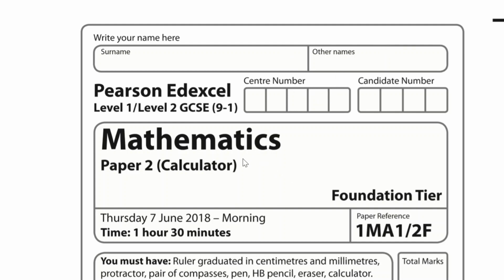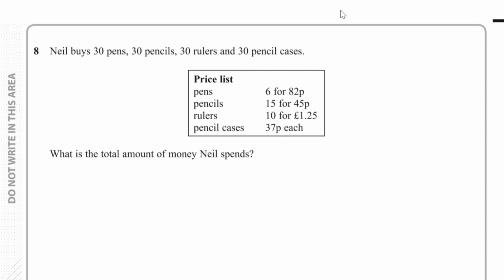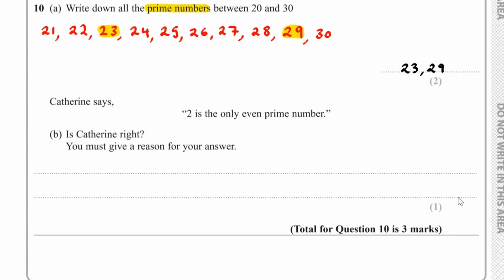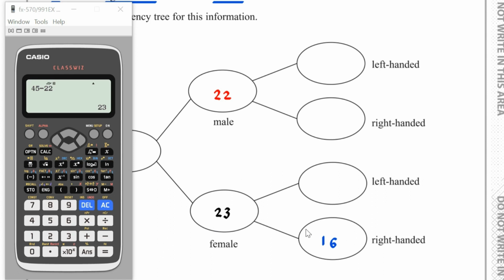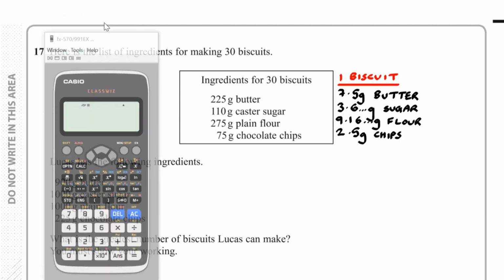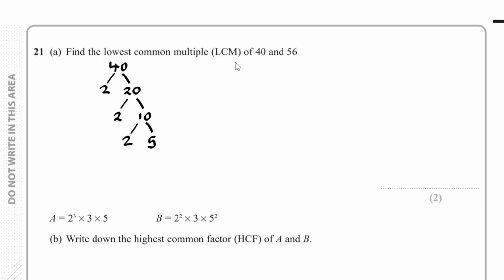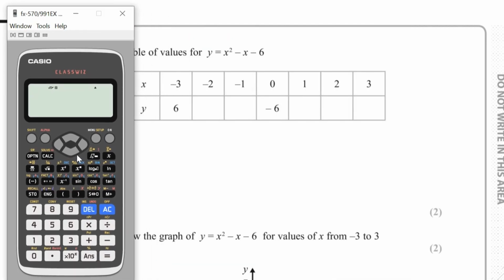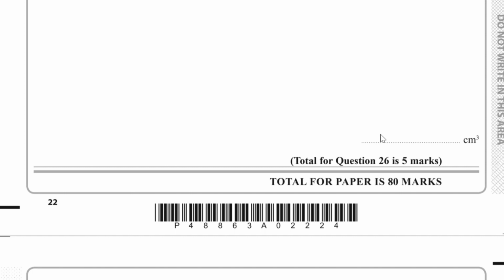EdExcel GCSE 9-1 Maths Foundation June 2018 Paper 2